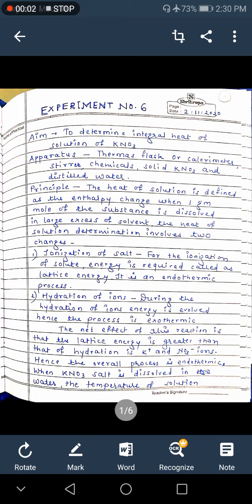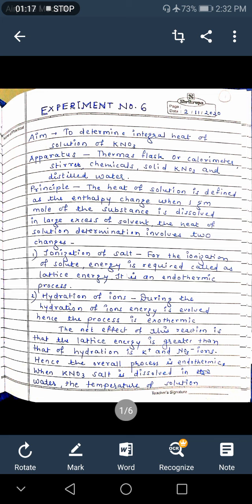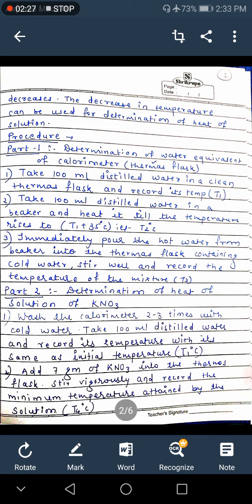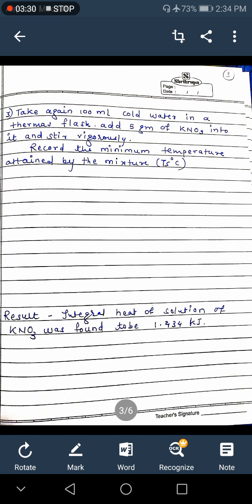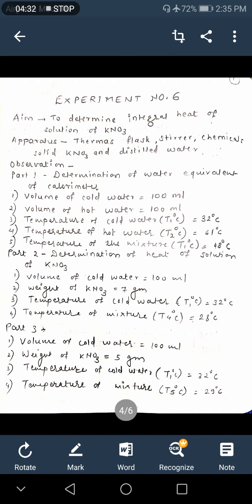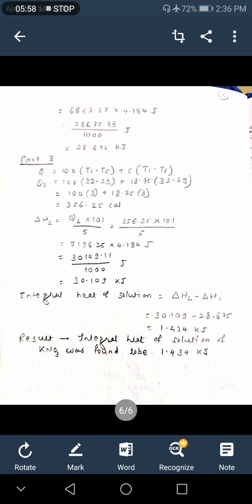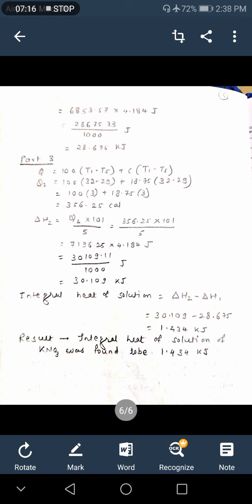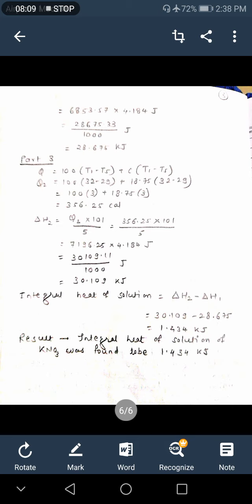Explanation for experiment no. 6